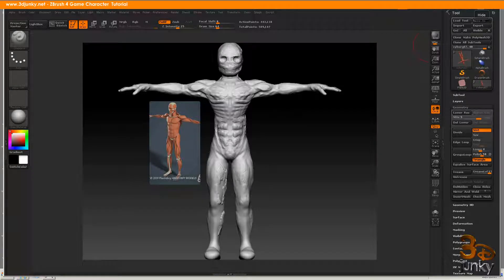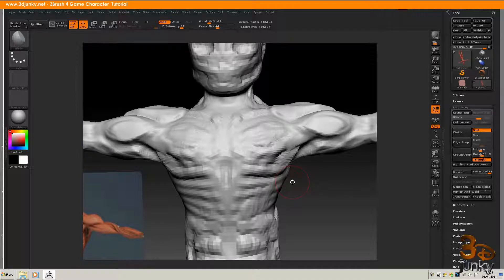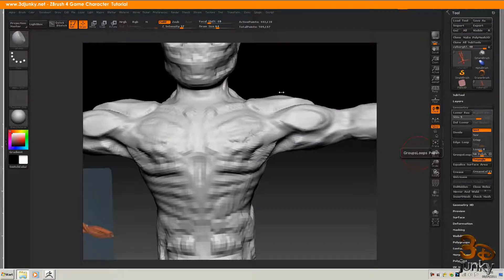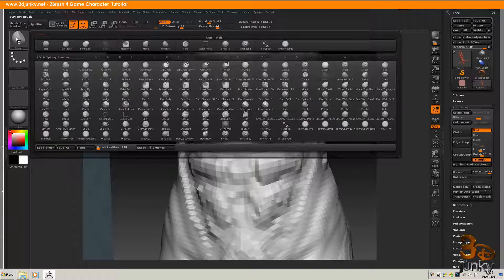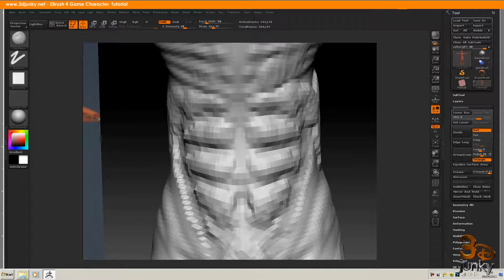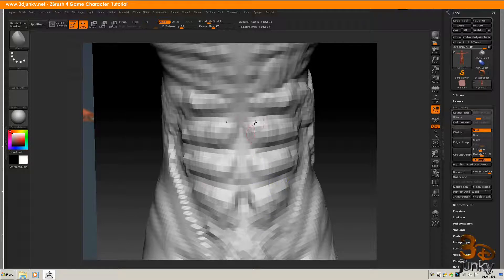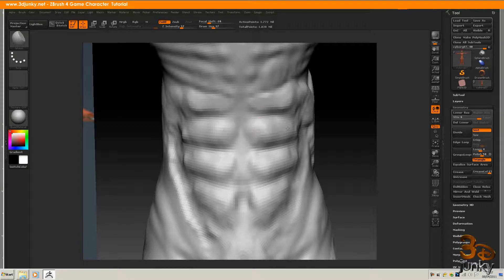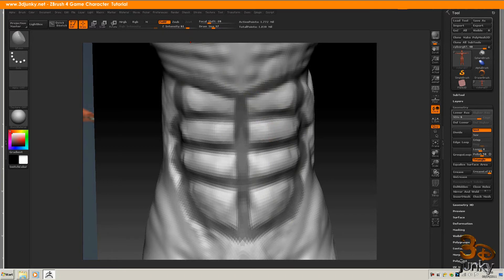Game_character_10_masking and sculpt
Carrying on with our lesson  looking at masking